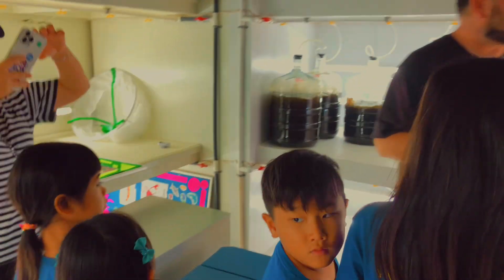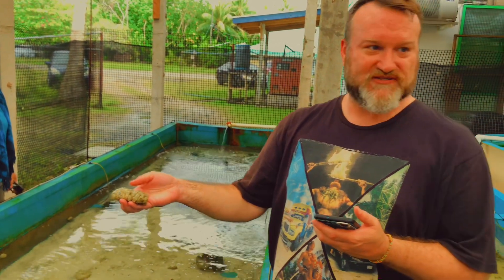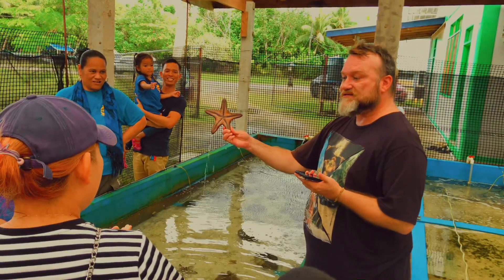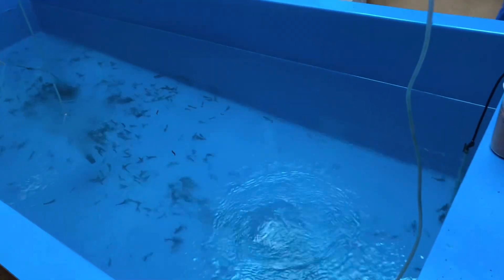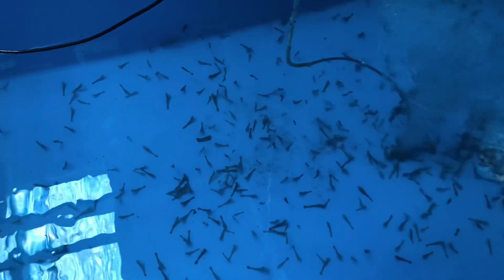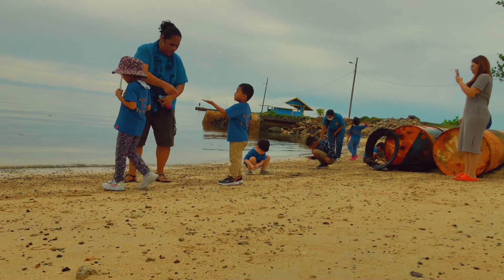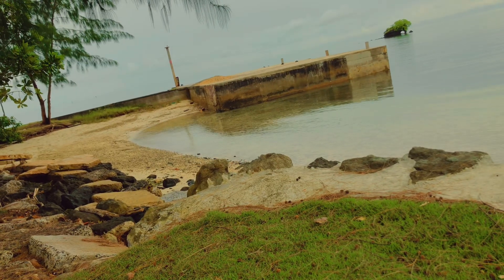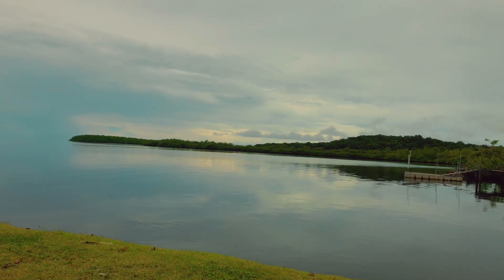Driving in Palau. Visiting Palau Community College Research Facility. fieldtrips in Palau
The Gospel kindergarten went out to Ngeremlengui, Palau to learn something from the experts in Marine Science and how it is to grow a plant and they raise animals in the facility for study and community development.